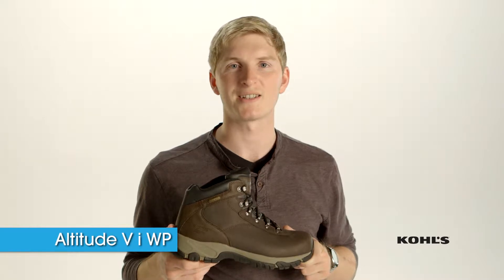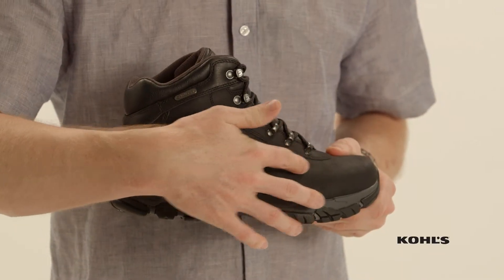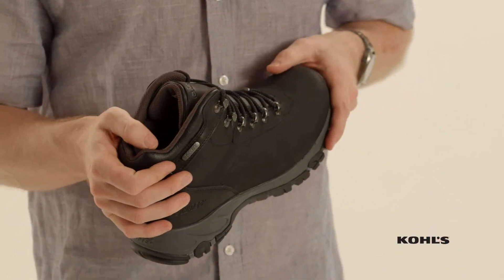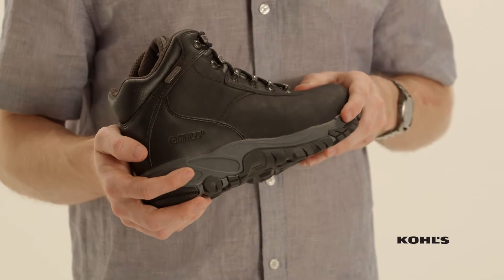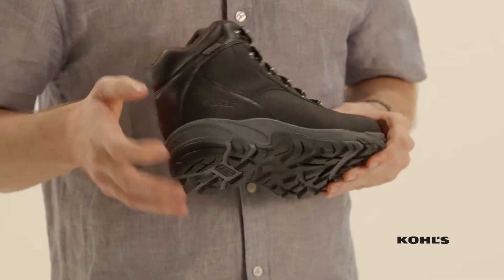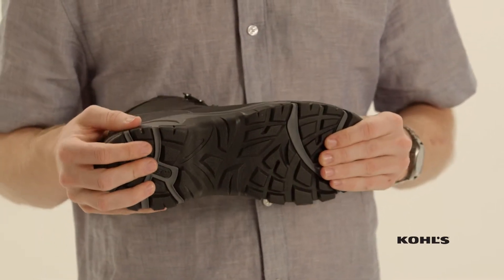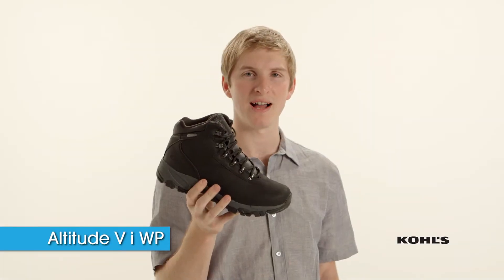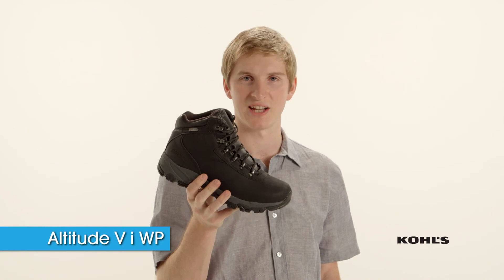52048 Altitude V i WP Kohl's 2